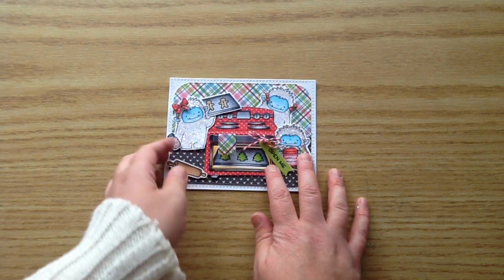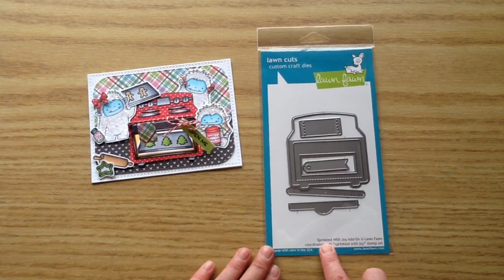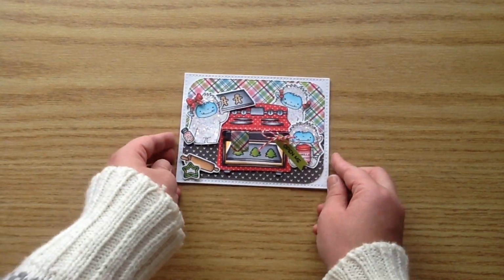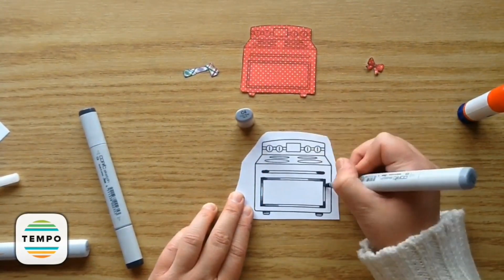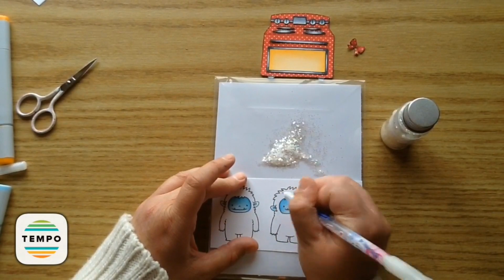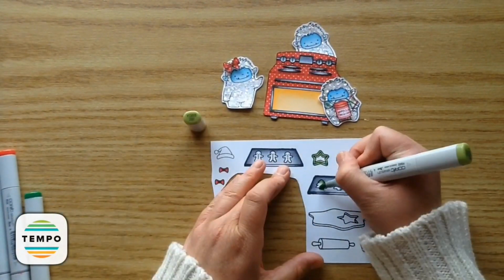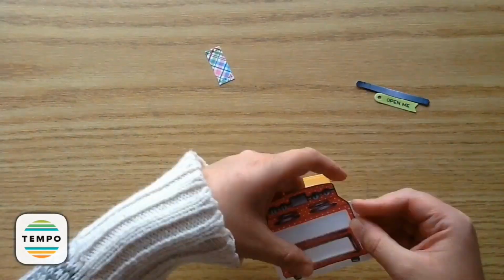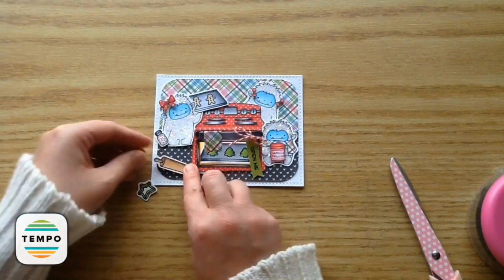Christmas Card PROCESS VIDEO Not2Shabby DT Project (Lawn Fawn Interactive Oven & MFT)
Not2Shabby Design team project for this week.

Etsy Shop